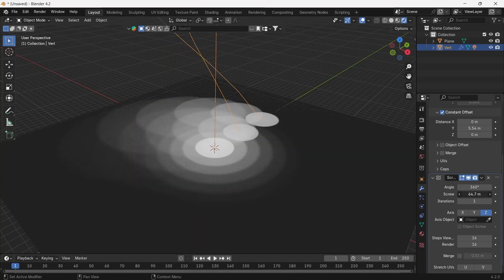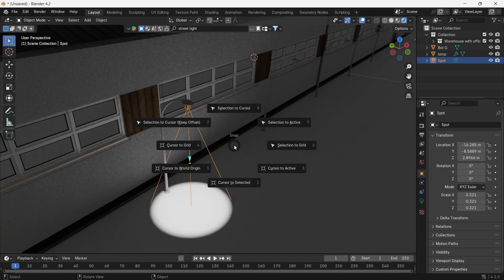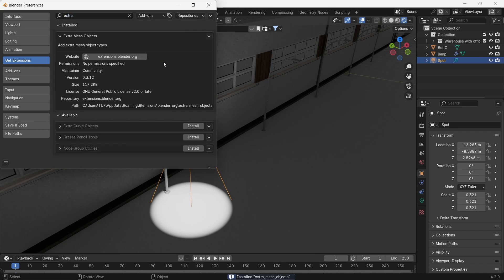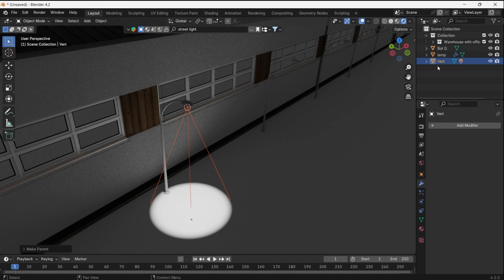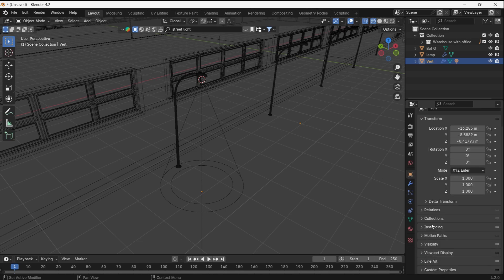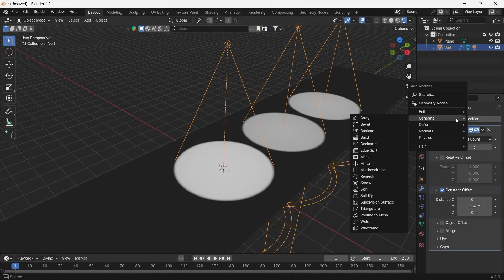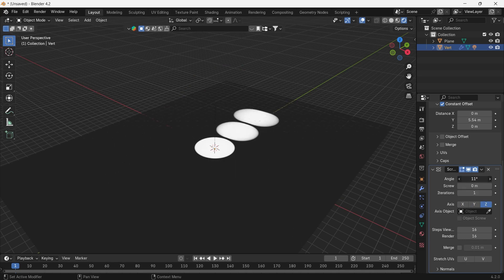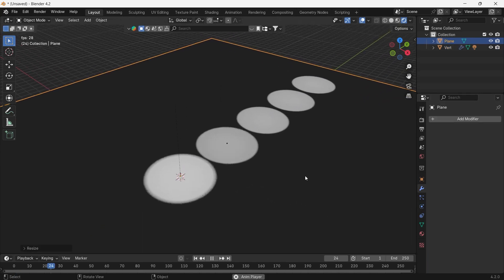This Changes Everything - Blender Lights' Modifiers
How to Use Modifiers on Light objects in Blender!